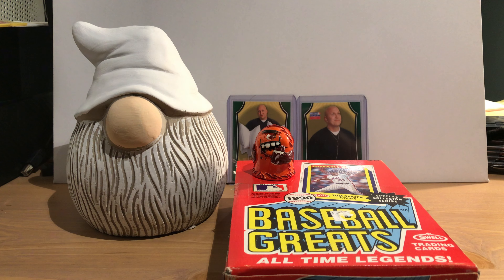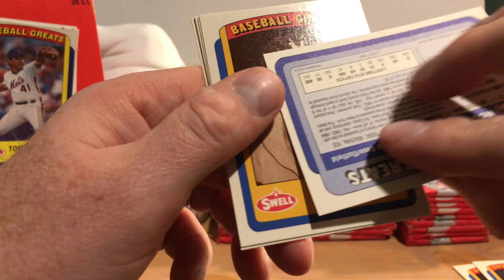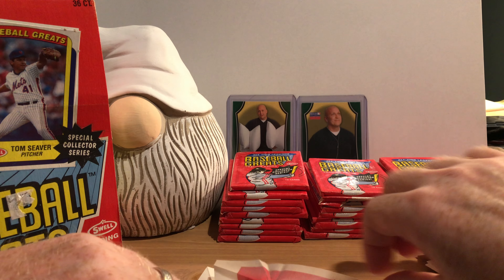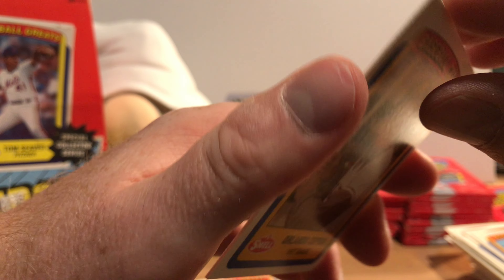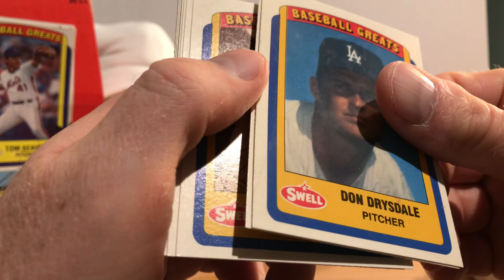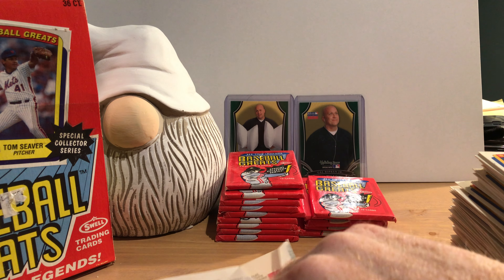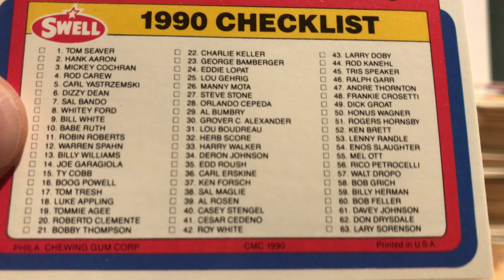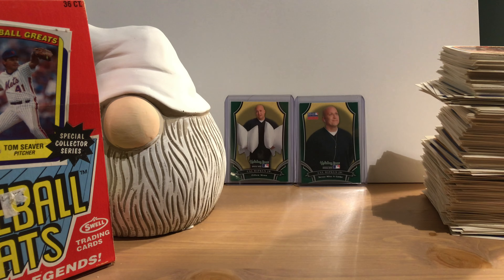Are These the Worst Collated Baseball Card Packs Ever? - 1990 Swell Baseball Greats Wax Box!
I open up a wax box of 1990 Swell Baseball Greats and appear to enter an infinite loop of badly collated packs ... duplicates galore! Beep Beep! baseballcards rippingpacks swellbaseballgreats #1990